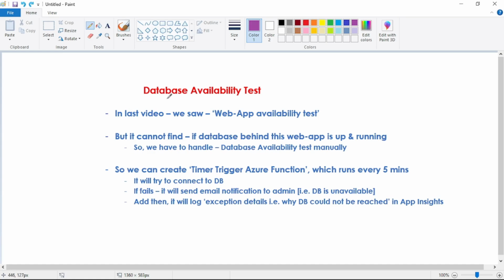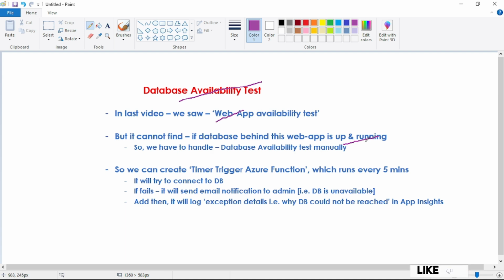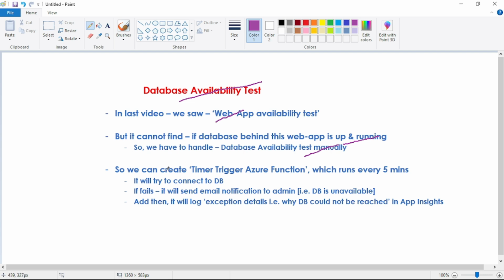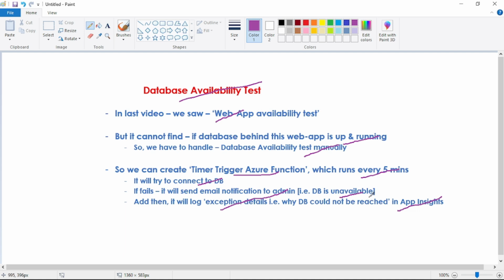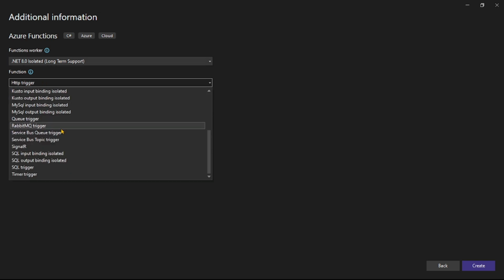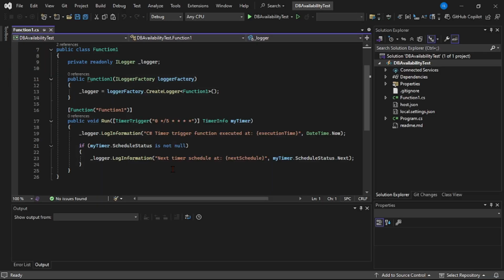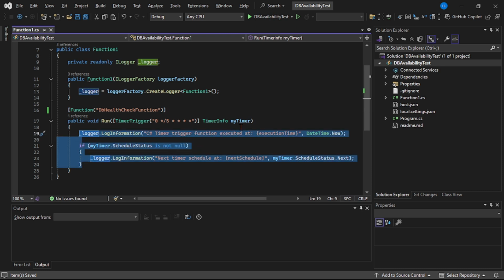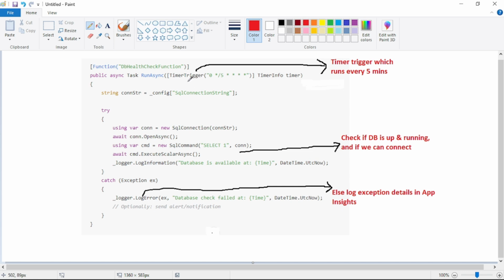Part 14: Database Availability Test Using Azure Function App Timer Trigger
Let us understand - how we can create automated database availability test
This database availability test will run every 5 mins, and it will notify us if database is down i.e. if our web app is unable to connect to the database